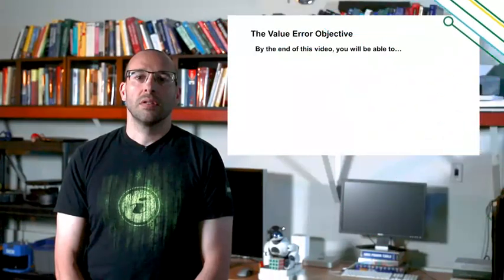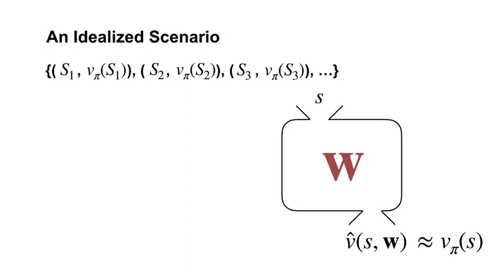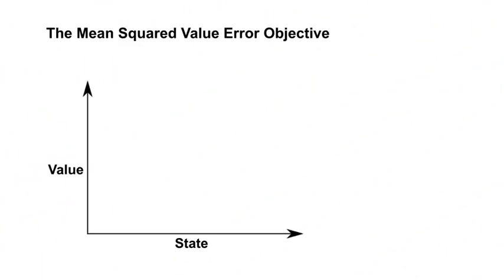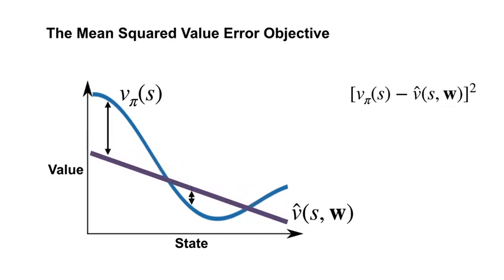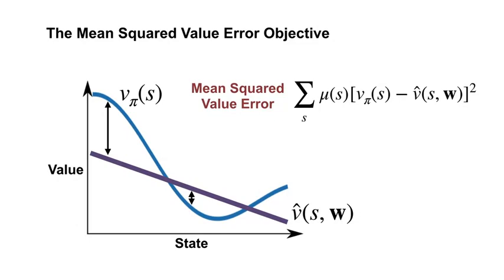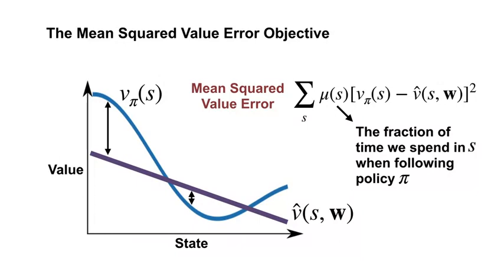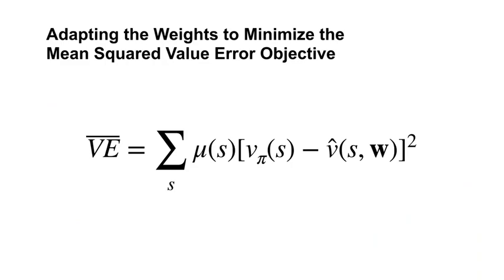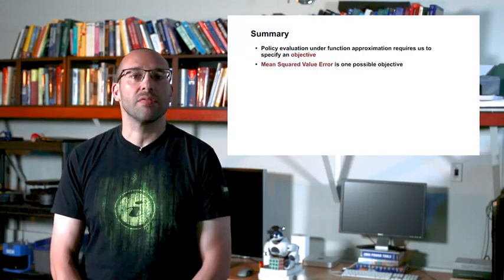5 The Value Error Objective